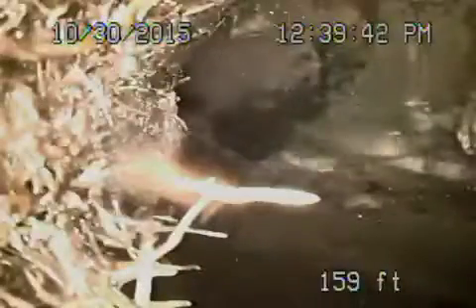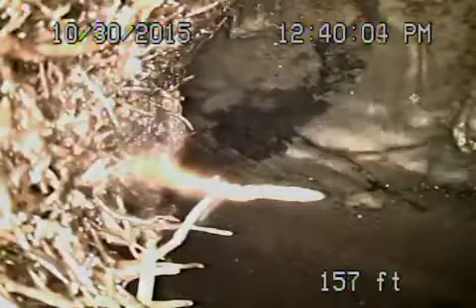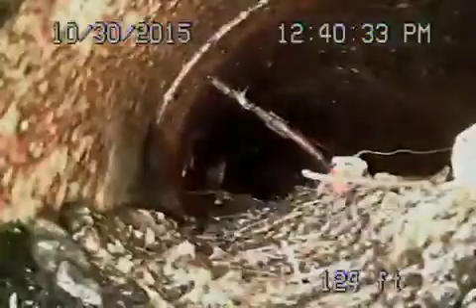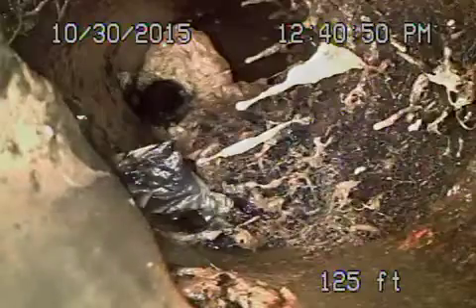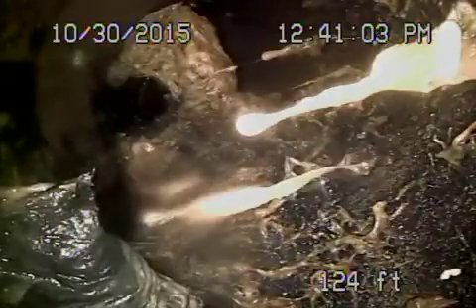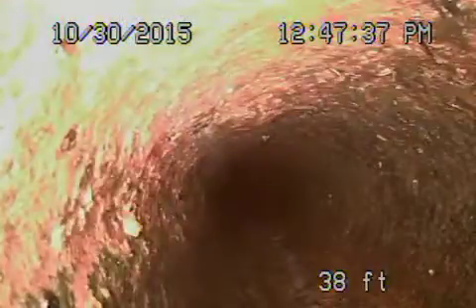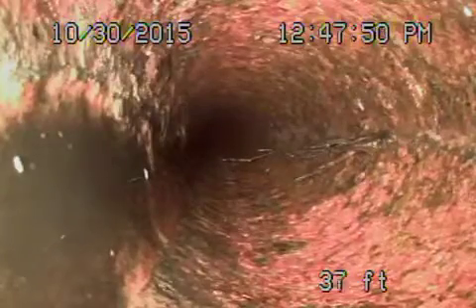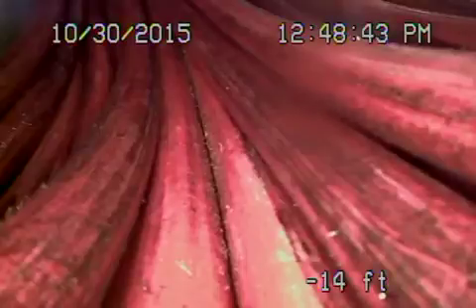501 Bradford st Pasadena